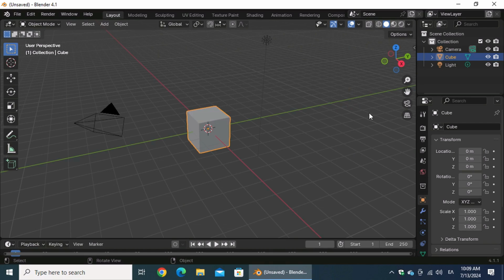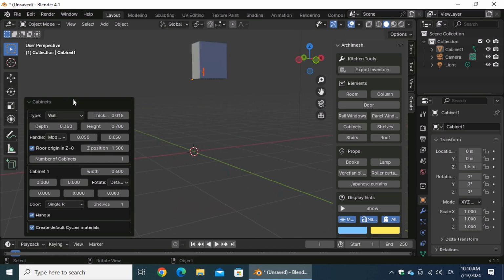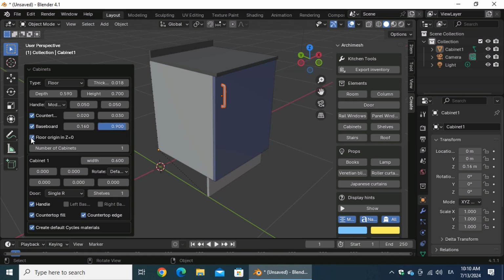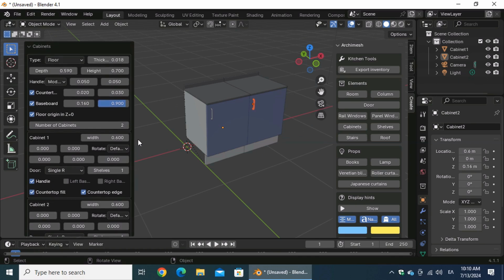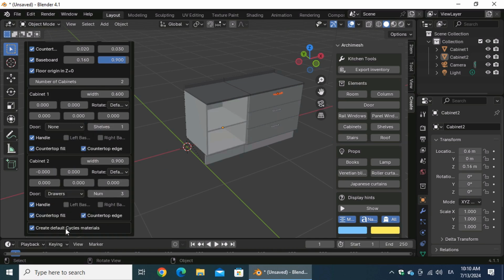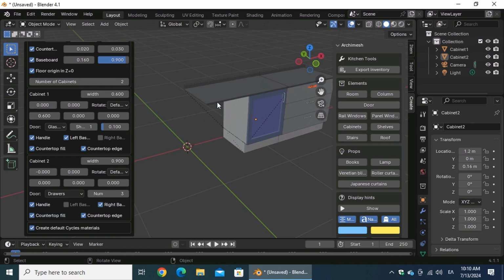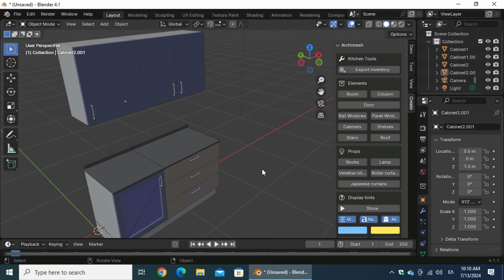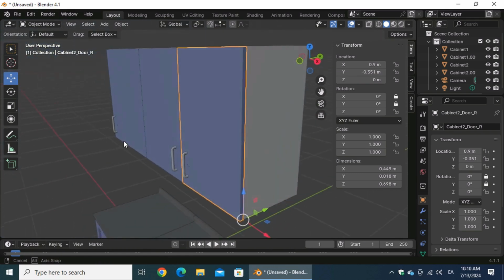Mastering Kitchen Cabinet Design in Blender with Archimesh Add-On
Creating Custom Kitchen Cabinets in Blender with Archimesh Add-On | Step-by-Step Tutorial

In this video, we continue our journey with Mr. Jones as he ventures into designing his first kitchen cabinet using the powerful Archimesh add-on in Blender. Despite the extensive capabilities of Sweet Home 3D, Mr. Jones found its kitchen furniture options lacking for his specific design needs. Now, he’s ready to unlock the full potential of his kitchen cabinet designs with Blender.

What's Inside:

Starting Fresh: Learn how to set up your Blender scene by deleting the default cube and navigating to the Layout Workspace.
Inserting Cabinets: Step-by-step instructions on accessing the Archimesh panel, creating cabinets, and customizing their properties.
Detailed Customization: Adjust cabinet type, wall thickness, depth, height, handles, countertops, baseboards, and more to suit your design specifications.
Interactive Elements: Discover how to animate cabinet doors and drawers for dynamic visualizations.
Handling Limitations: Tips and tricks for overcoming Archimesh's limitations and ensuring consistency in your designs.
By the end of this tutorial, you’ll be equipped with the knowledge to create highly customized kitchen cabinets that enhance both functionality and aesthetics.

Chapters:

00:05 Introduction
00:30 Deleting the Default Cube
00:50 Inserting Kitchen Cabinets
01:39 Customizing Cabinet Properties
02:29 Adding Countertops and Baseboards
03:30 Managing Cabinet Numbers and Positioning
03:43 Fine-Tuning Details
07:02 Overcoming Archimesh Limitations
07:35 Interactive Elements